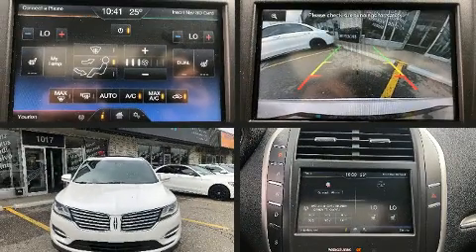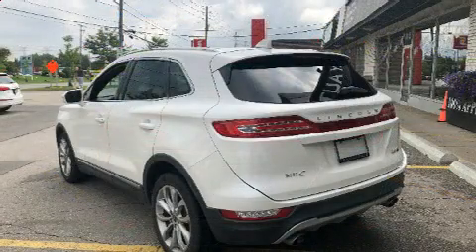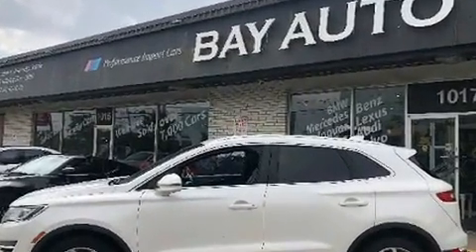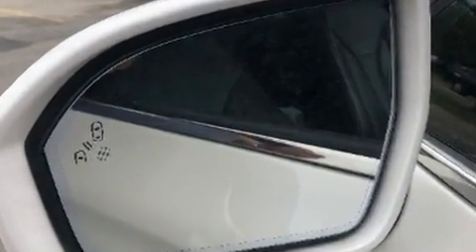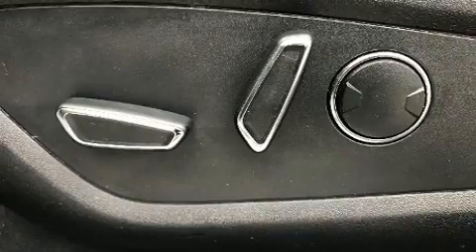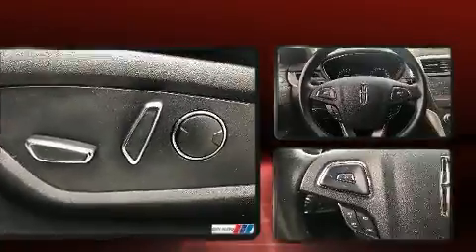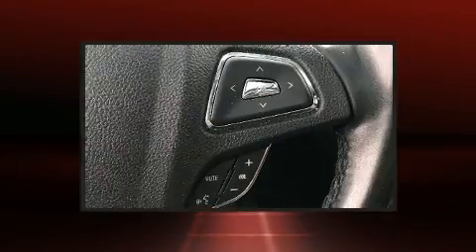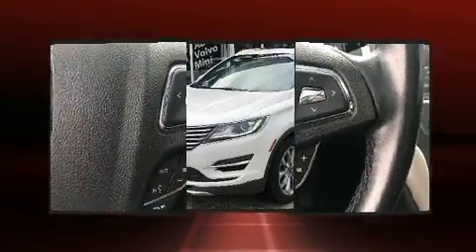2015 Lincoln MKC REAR CAMERA+SUNROOF+TOUCH DISPLAY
Bay Auto Zone
1017 Finch Ave., W
in Toronto, ON M3J 2C7

Discerning drivers will appreciate the 2015 Lincoln MKC. It features an automatic transmission, all-wheel drive, and a 2 liter 4 cylinder engine. Top features include front bucket seats, leather upholstery, a rear window wiper, a power seat, an outside temperature display, telescoping steering wheel, a roof rack, and more. With high intensity discharge headlights illuminating your path, you'll always appreciate maximum visibility. Lincoln ensures the safety and security of its passengers with equipment such as: head curtain airbags, front side impact airbags, traction control, brake assist, a security system, and 4 wheel disc brakes with ABS. With electronic stability control supplementing mechanical systems, you'll maintain precise command of the roadway. We know that you have high expectations, and we enjoy the challenge of meeting and exceeding them! Please don't hesitate to give us a call.